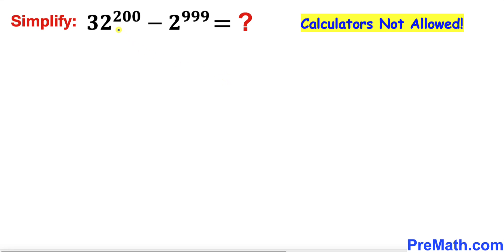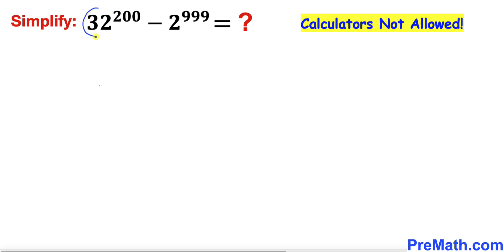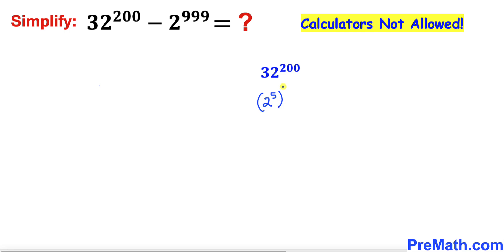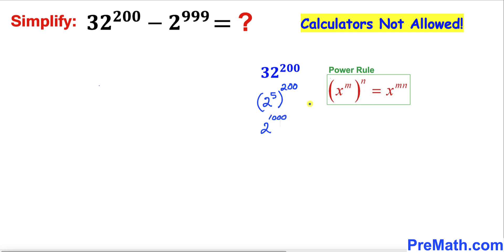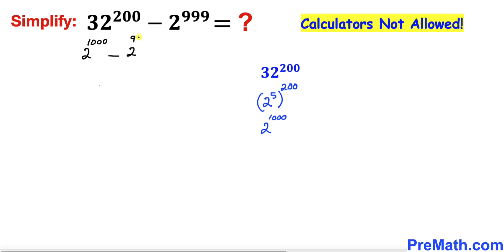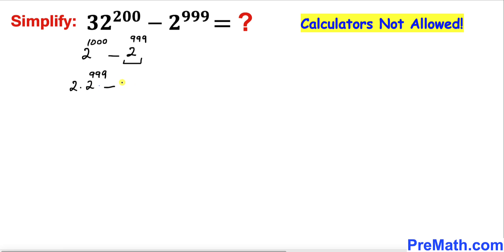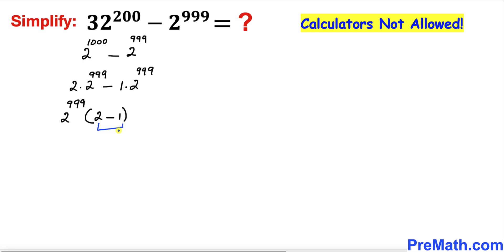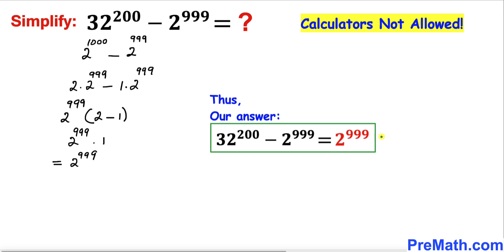Get answer quickly by using these Tips and Tricks | Learn how to manipulate (32^200)-(2^999)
Can you simplify (32^200)-(2^999) without using a calculator?

blackpenredpen
math olympics
olympiad exam
math olympiada
British Math Olympiad
olympics math
olympics mathematics
Number Theory
mathcounts
math at work
exponential equation
Math puzzles
Olympiad Mathematics
pre math
Po Shen Loh
imo
Competitive Exams
Learn how to simplify (32^200)-(2^999)
College Entrance Question
premaths